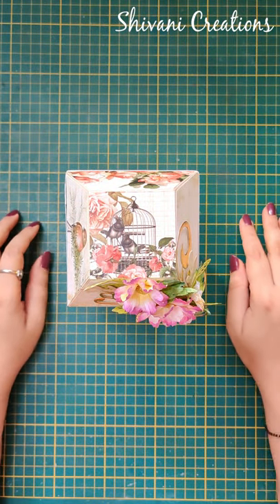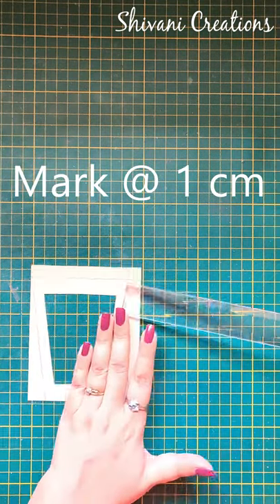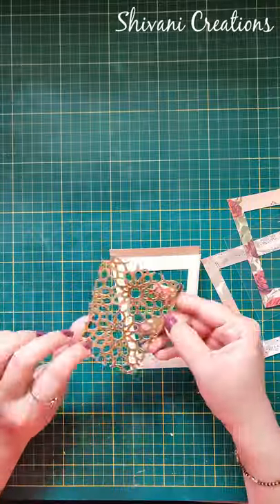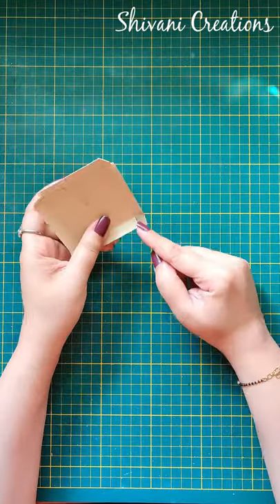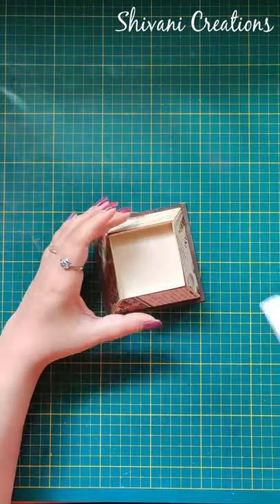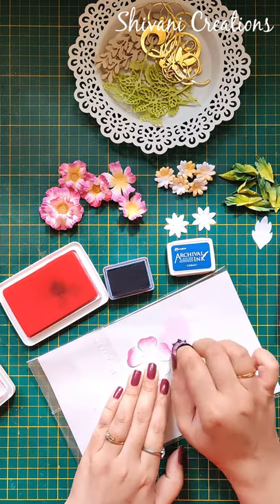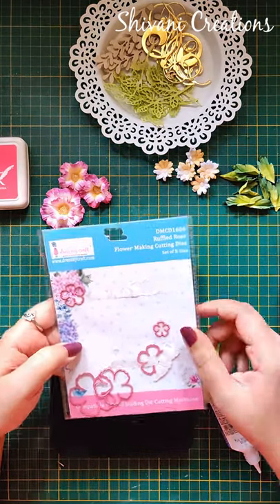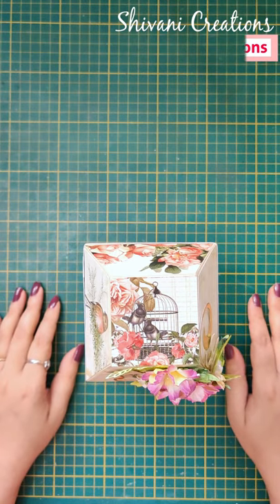DIY Lantern Making/ How to make Table Lamp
Hi friends.. In this video you will find how to make beautiful lantern and handmade flowers for decoration in easy steps.

Materiel List:
Cardstock